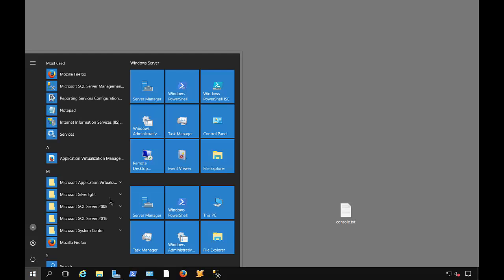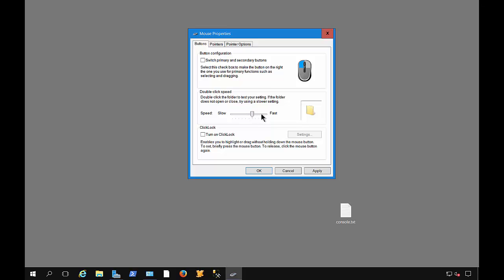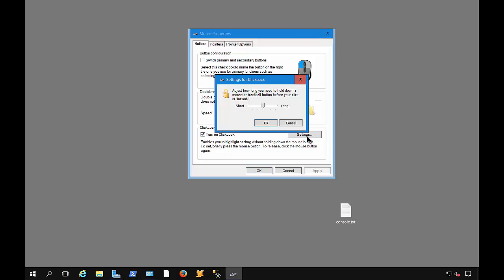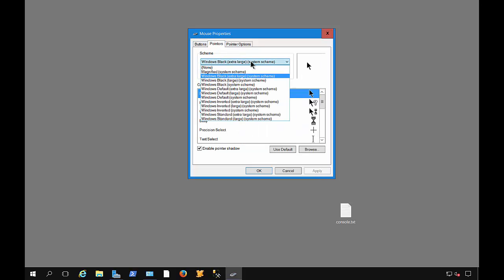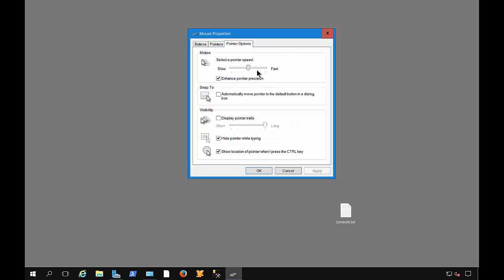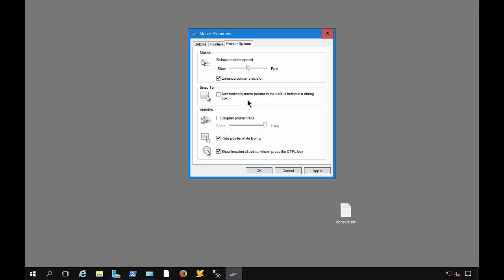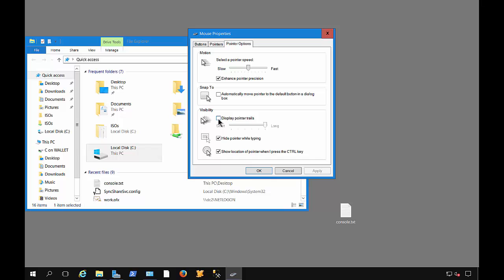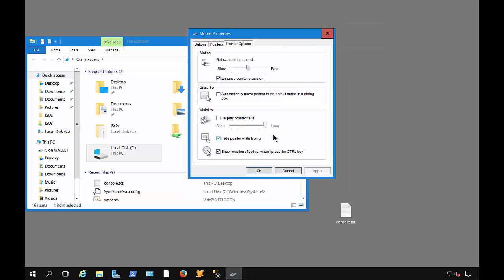How to Customize the Mouse Settings in Windows Server 2016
Author, teacher, and talk show host Robert McMillen shows you how to Customize the Mouse Settings in Windows Server 2016